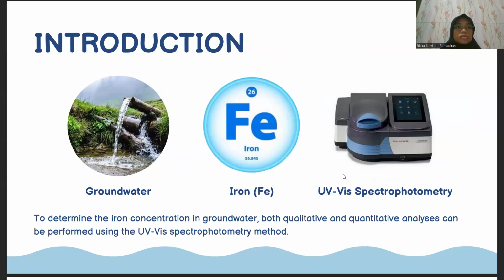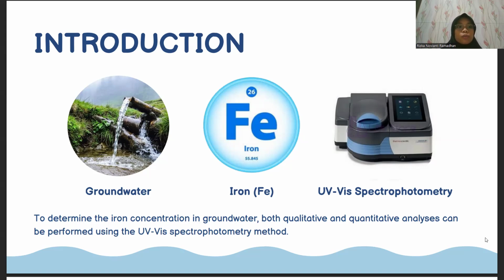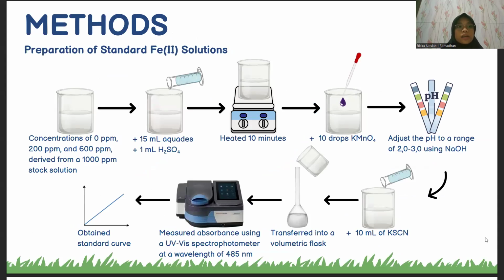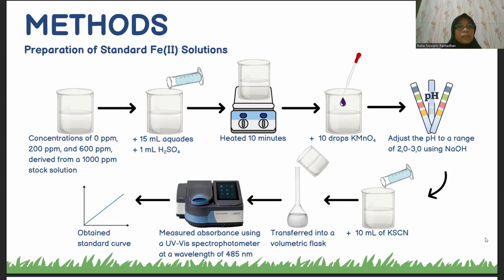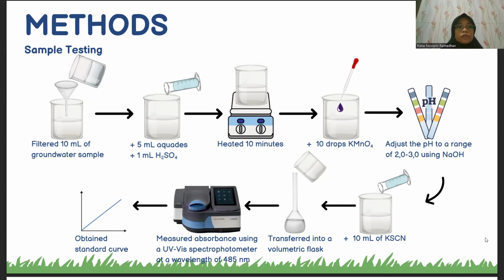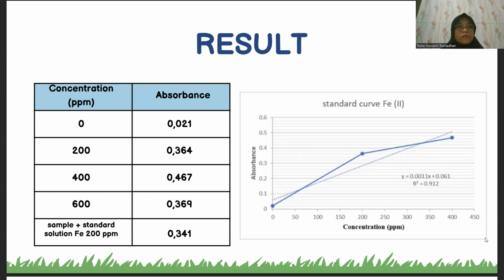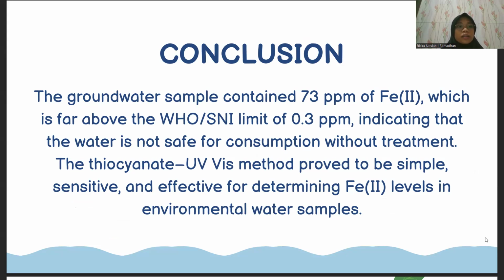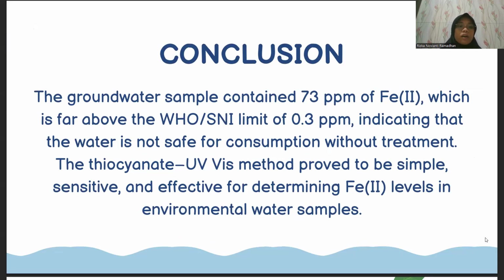Determination of Iron(II) Content in Groundwater Using Thiocyanate - Final Exam LITS5 2015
Name: Rizka Novianti Ramadhan
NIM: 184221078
Program Study: Chemistry
Group: 6
Class: ABCDLITS5 2025